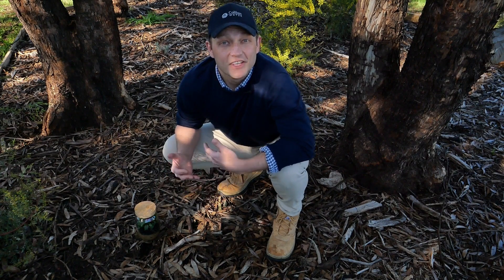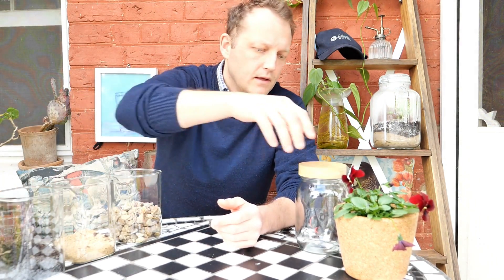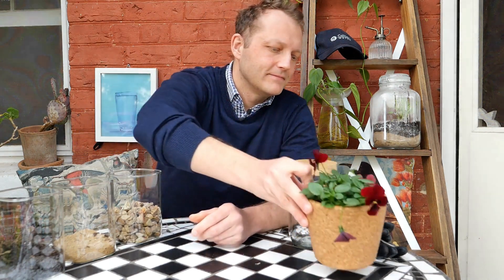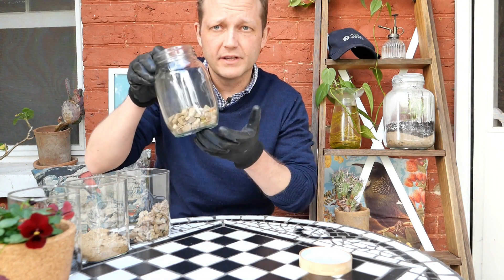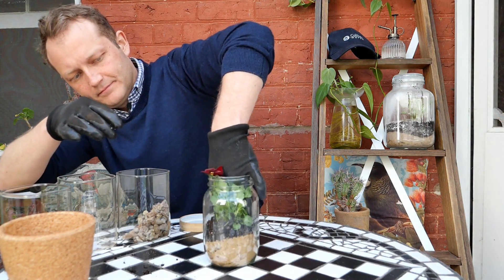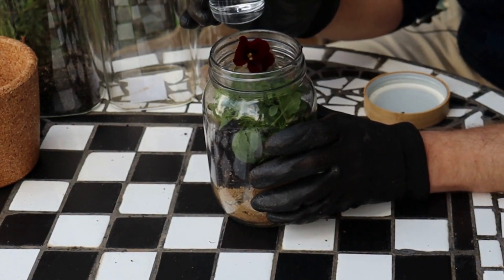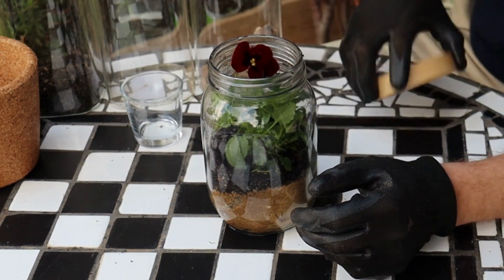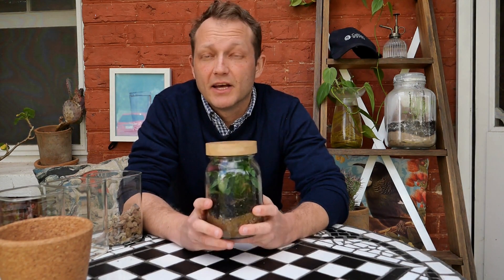Make a 'water cycle in a jar' experiment.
Recreate the water cycle by making your own terrarium in this simple experiment.

Safety first! Make sure you ask an adult for help.